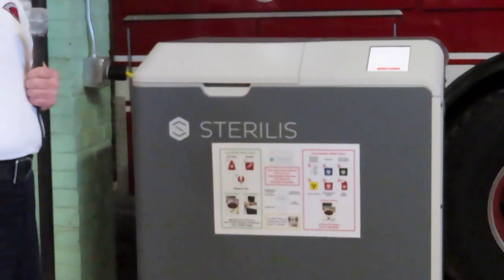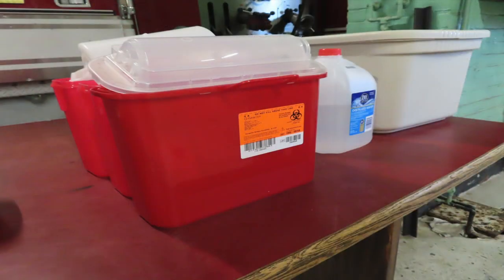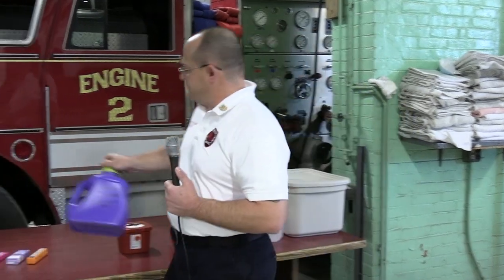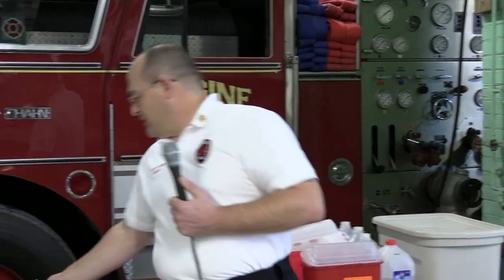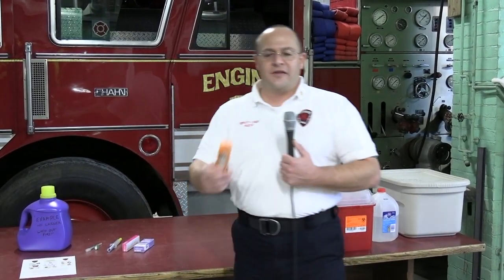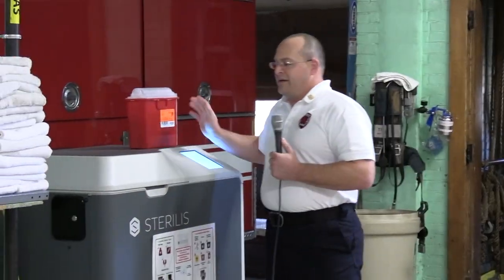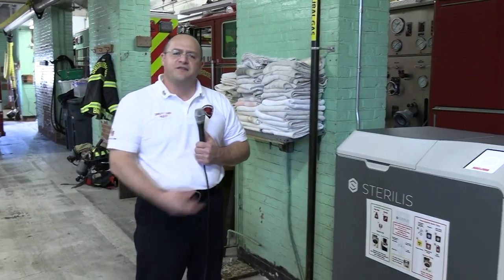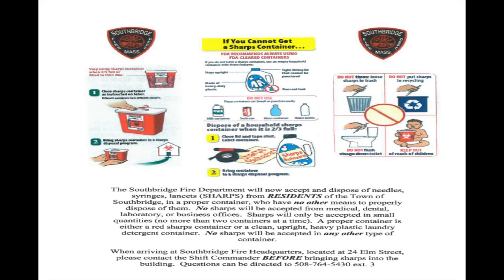Deputy Chief Joseph Hulyk of the Southbridge Fire Dept. discusses the new sharps disposal program!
Please watch this short video where Deputy Chief Joe Hulyk of the Southbridge Fire Department discusses the new sharps disposal system at the Southbridge Fire Department, and how you as a resident of town can use it!